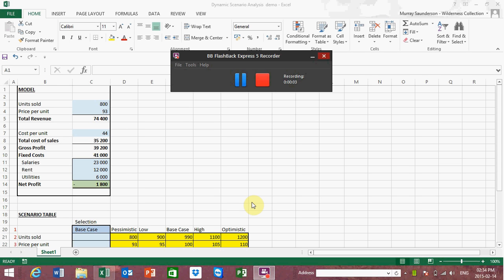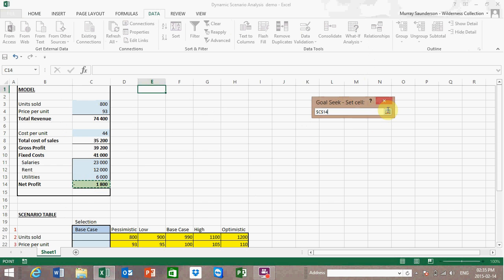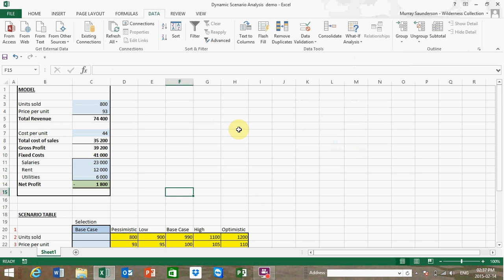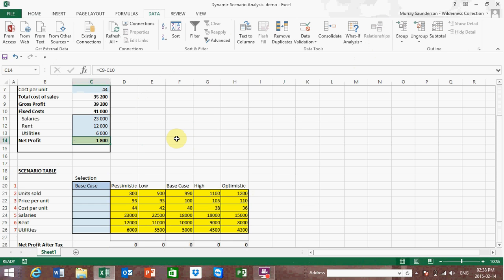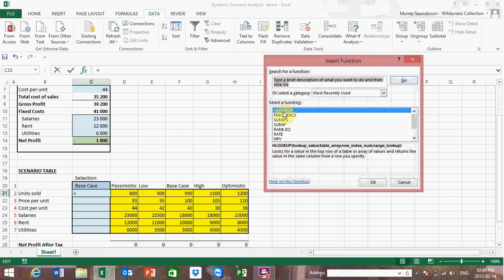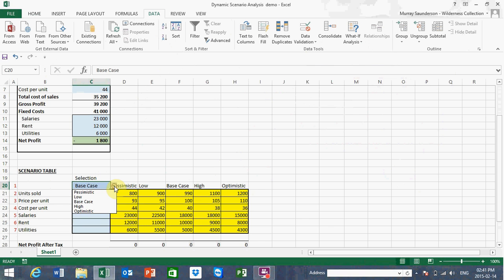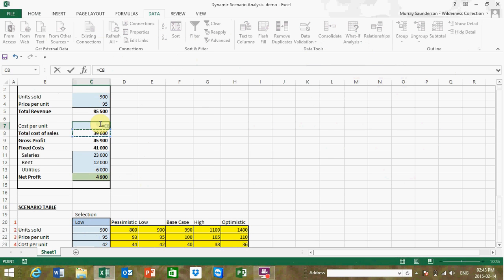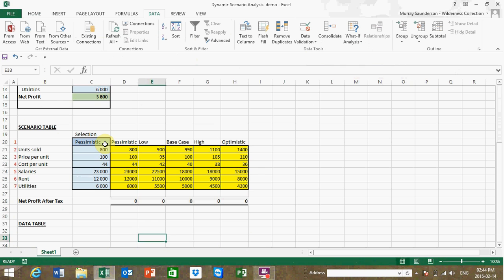Dynamic Scenario Analysis for Excel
In this video clip, I demonstrate a technique to develop dynamic scenario analysis for Excel, in order to understand the impact on model result/s of changes to multiple input cells under multiple scenarios. The technique overcomes the limitations of the Scenario Manager which is found under the heading of "What-If Analysis" on the Excel Data Tab. The limitations of the standard Excel Scenario Manager are:
1) The routine exists outside of the Excel cells and it is a cumbersome process to change to change input cells under different scenarios in order to evaluate the impact on the model result for each scenario.
2) There is a limitation on the number of input variables (or "changing cells" as they are referred to in the Scenario Manager), which can be reached quite easily on more complex models.
By using a combination of the HLOOKUP function, Data Validation (list type) and Data Tables, this technique overcomes these limitations.
In order to clearly demonstrate the technique, the example I have used is deliberately simple (one would probably not use this for a simple model as the same result could be achieved by a grid structure with results at the end of each column). I have used the technique successfully for a number of more complex applications such as business valuations, project viabilities and financial budgets. In such applications, the final model result depends upon input from a number of other worksheets.
The technique can also be used to assess multiple results for each scenario, with multiple input variables. For example, I have developed a financial model with 6 scenarios, 20 input variables and three results per scenario (e.g. NPV, IRR and Profitability Index). I have tested the results against separate static models for each scenario and I get the same results, so I am confident in the integrity of the technique. There are a few basic rules to follow:
1) The input variables must be values.
2) The scenario table, the data table and the model result formulae need to be located on the same worksheet. It is fine to link the input variables to other worksheets.
The technique can be used for virtually any Excel model and has multiple applications. Although I believe that is preferable to commence model development with the specification of the scenario analysis, as this structures the thought process in terms of selection of key input variables and model result/s, the technique can be easily retro-fitted to existing models.